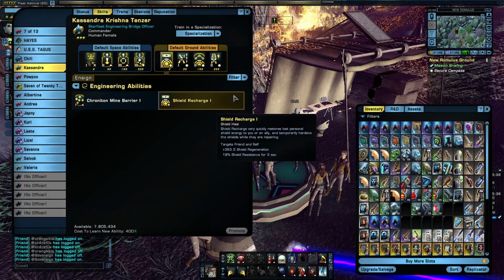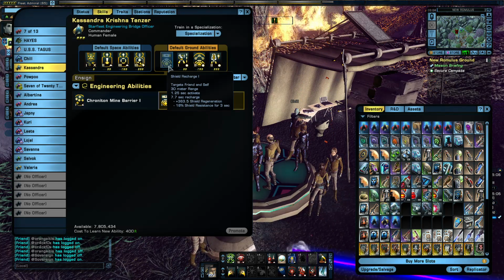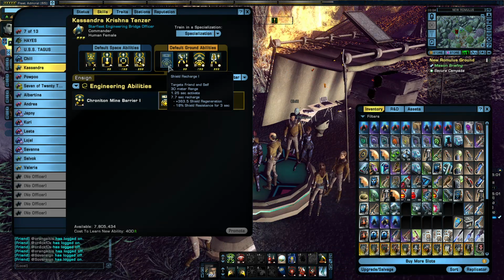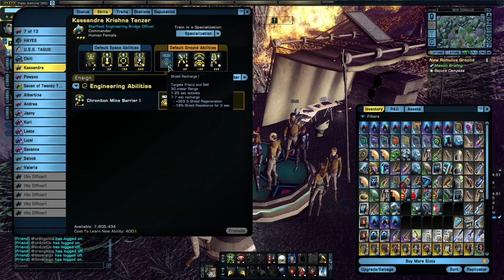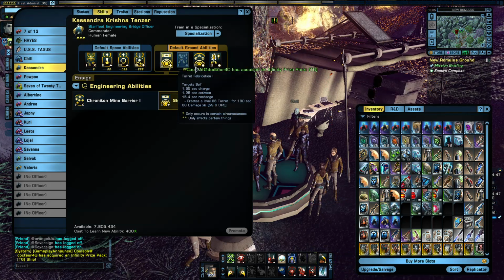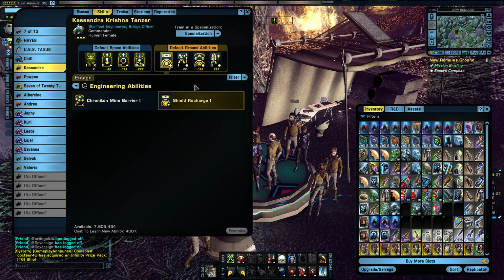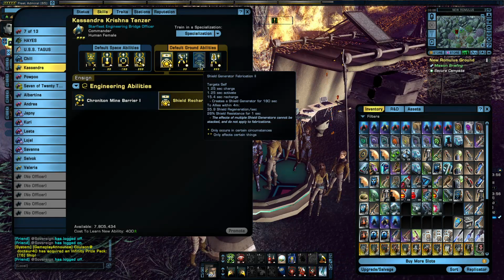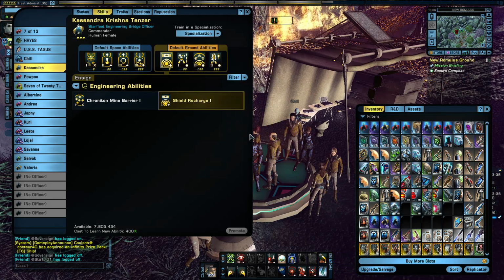Star Trek Online cheap easy Engineer boff build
This works with pretty much whatever weapons/armor you want honestly.  Well, ranged weapons probably somewhat better.